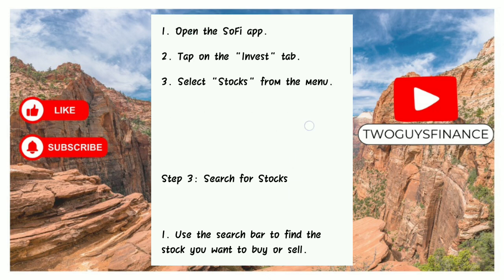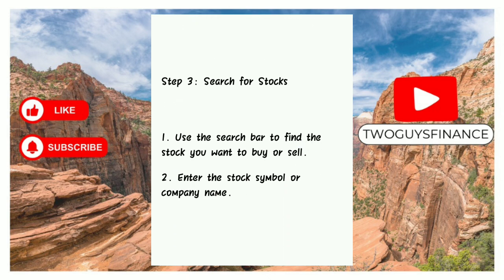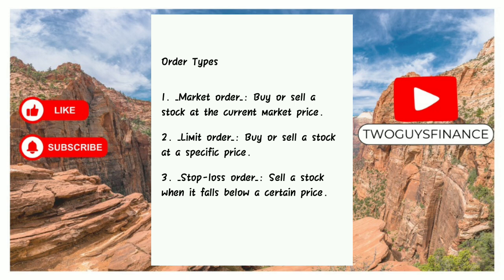HOW TO BUY AND SELL STOCKS ON SOFI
In This Video, you will learn about HOW TO BUY AND SELL STOCKS ON SOFI